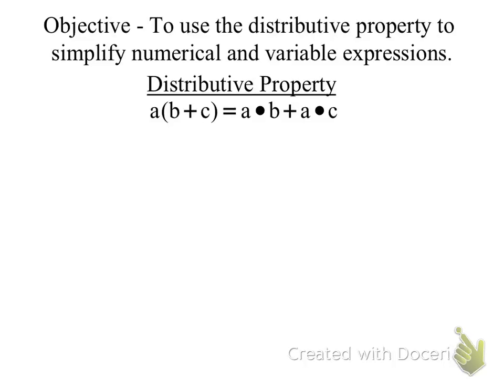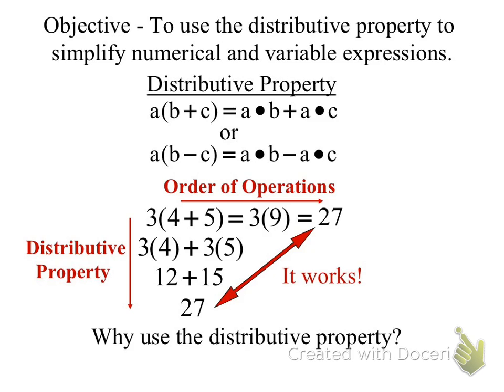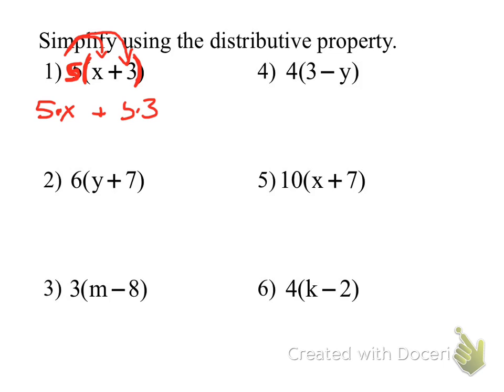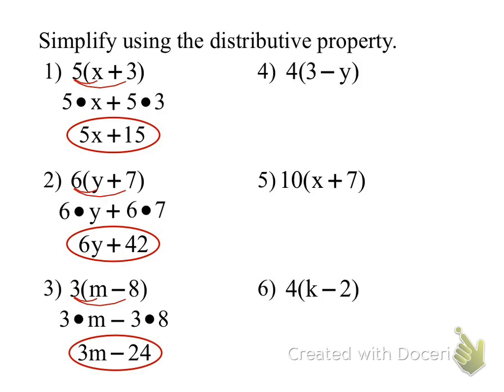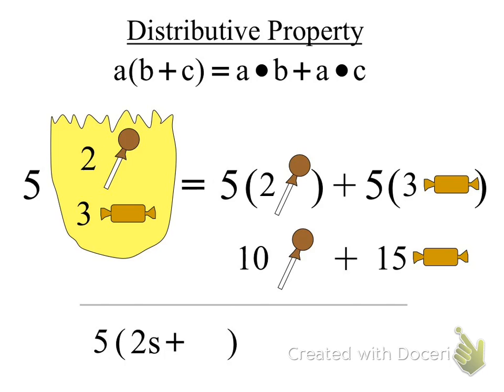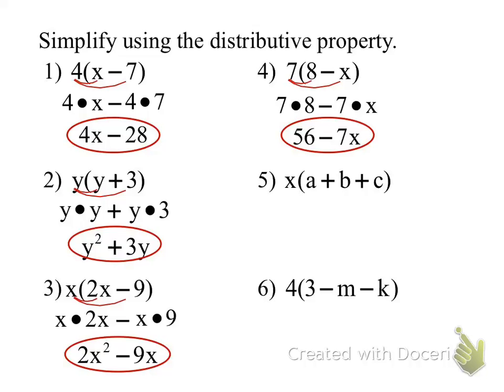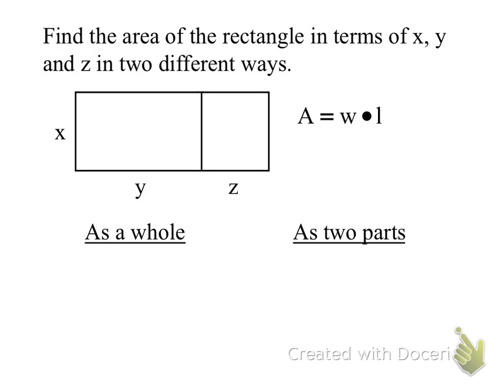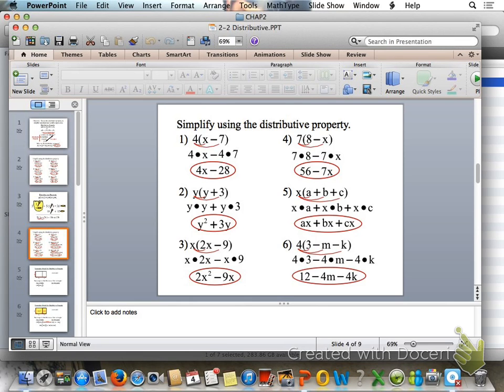2.2 distributive property